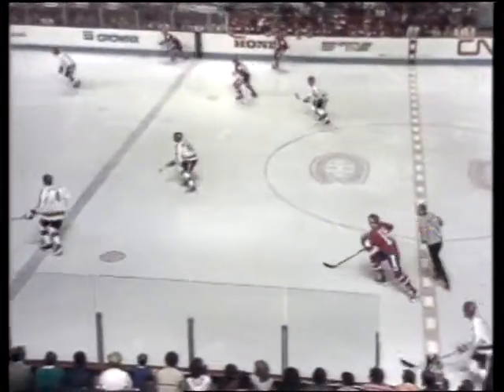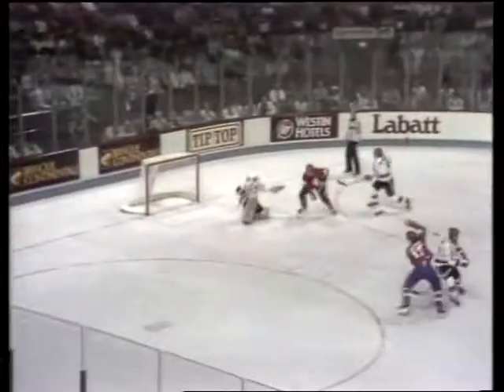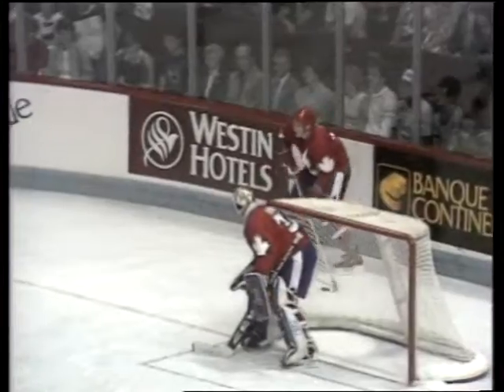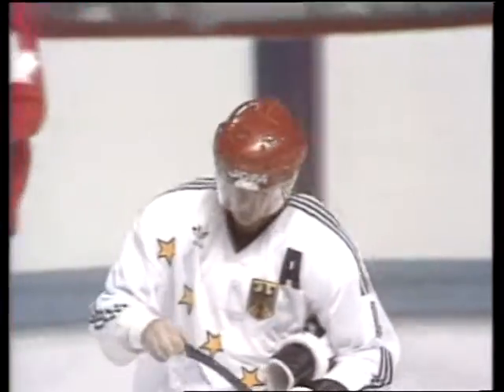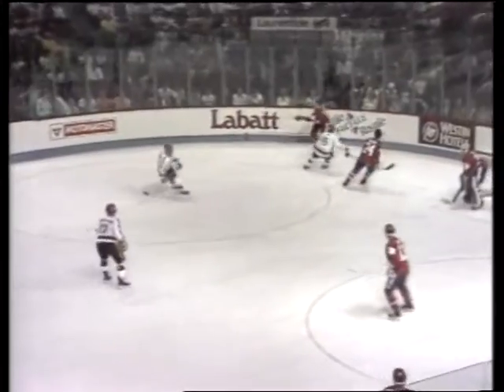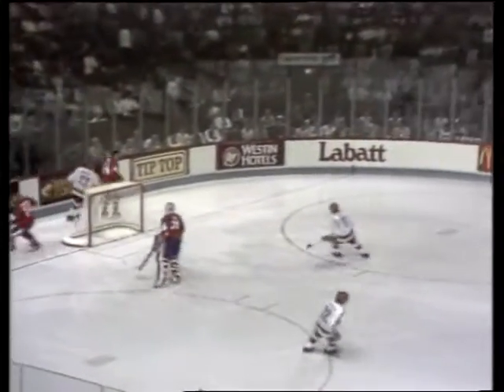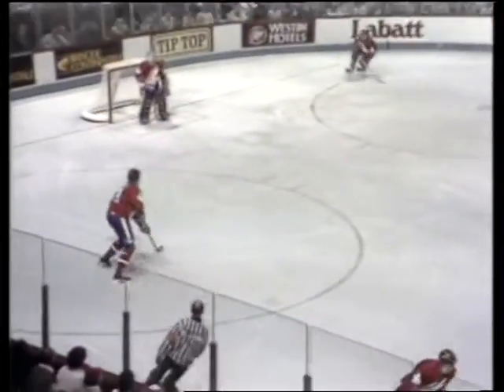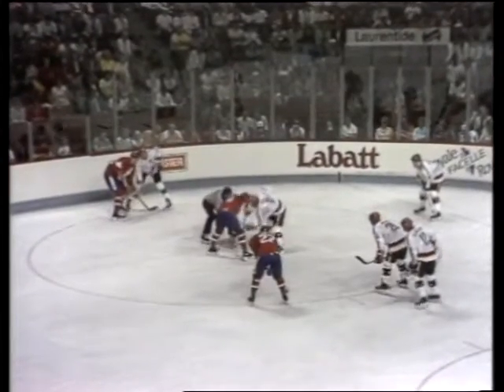Canada Cup 84, Canada Vs Germany